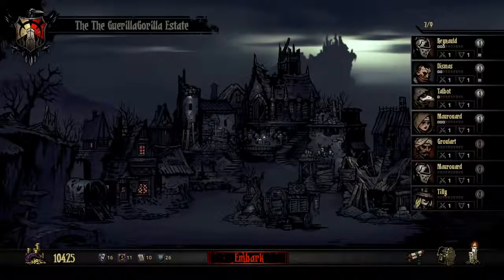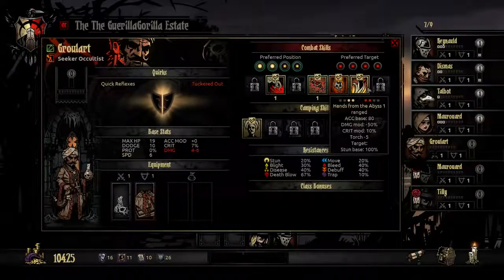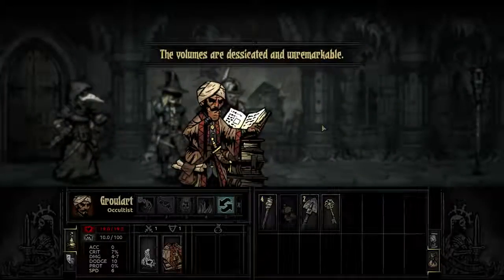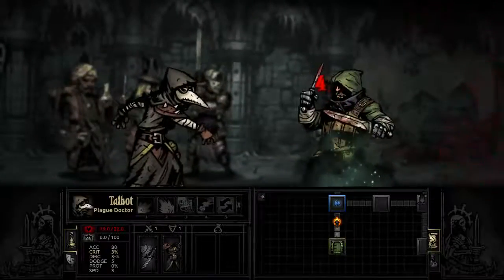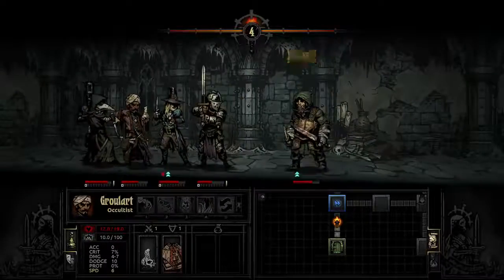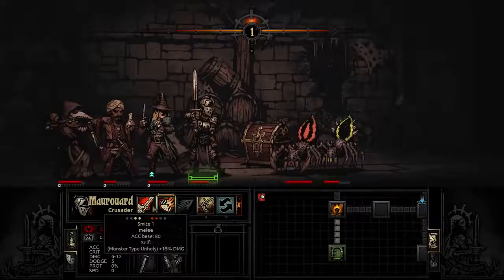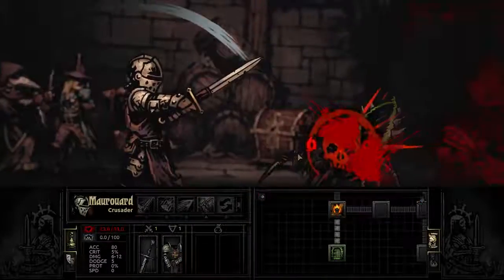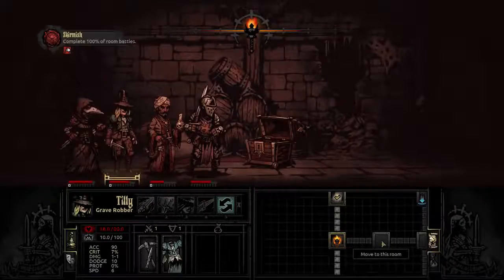The guys in the back... totally dicks - Darkest Dungeon Gameplay Ep. 3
Another epic adventure where we kick way too much ass, and work our way towards... the dungeon that just so happens to be the Darkest Dungeon.